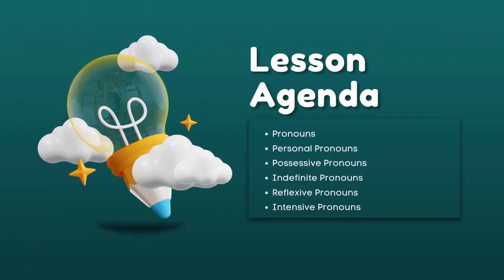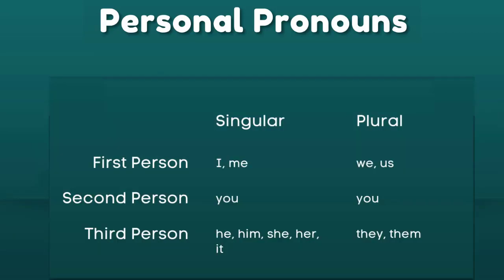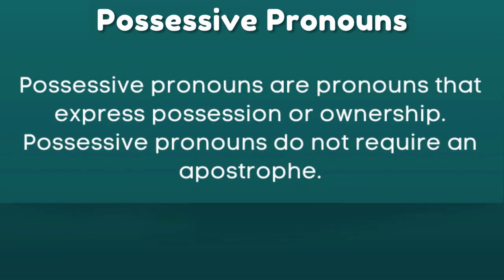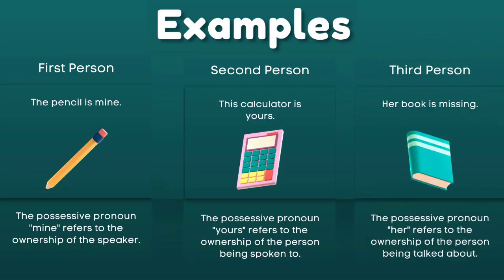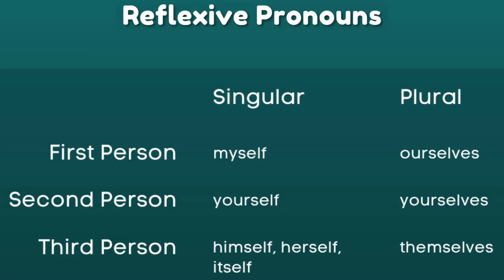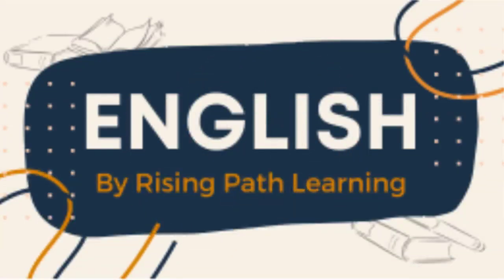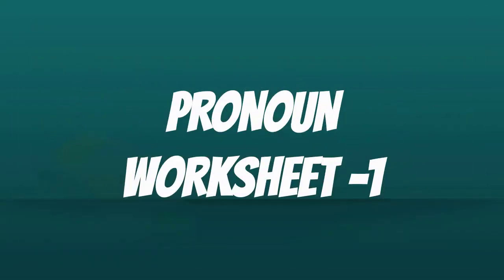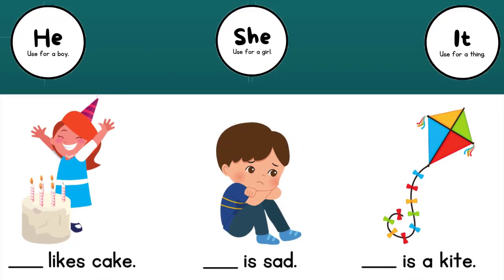English Grammar Pronouns |English Grammar Course For Beginners |Improve your English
grammar basic english basic spoken english basic english grammar spoken english learning videos simple spoken english shuru se english sikhna  english grammar with examples english lesson 2